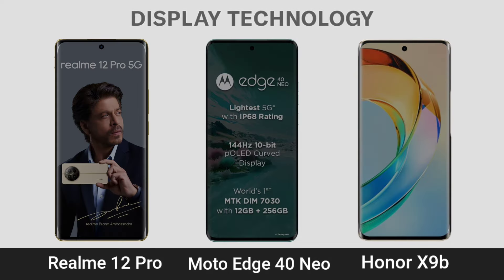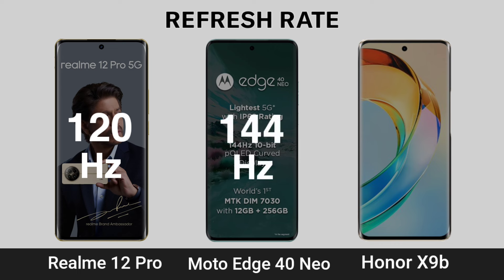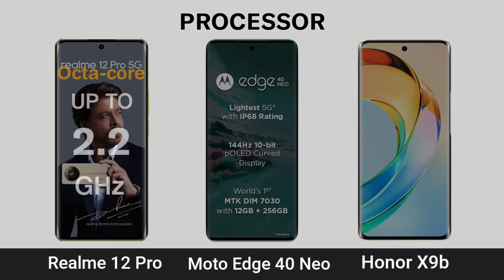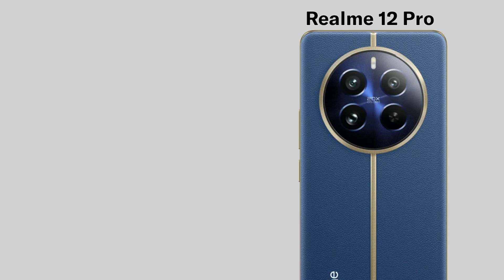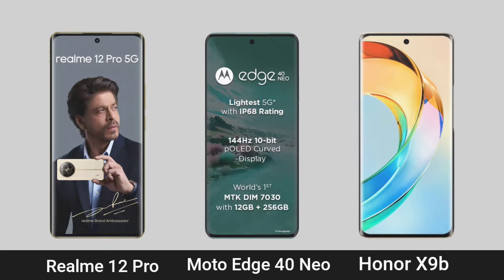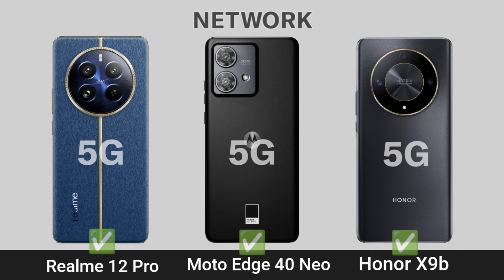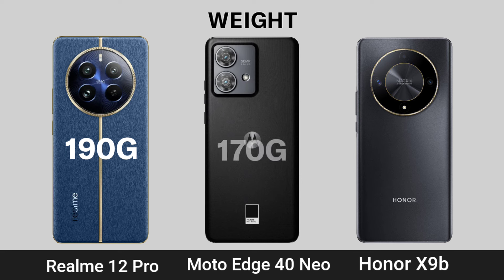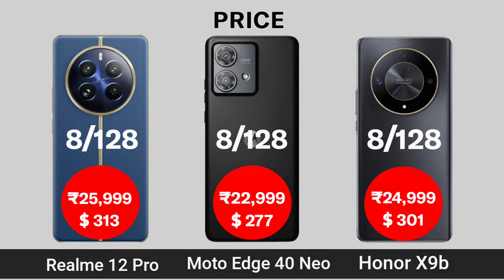Realme 12 Pro Vs Moto Edge 40 Neo Vs Honor X9b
honor x9b
realme 12 pro
moto edge 40 neo